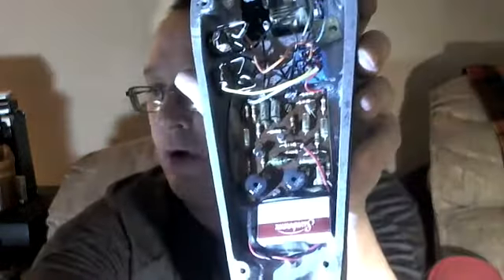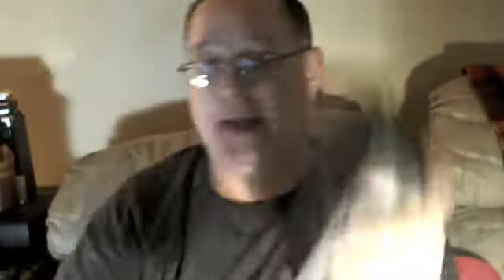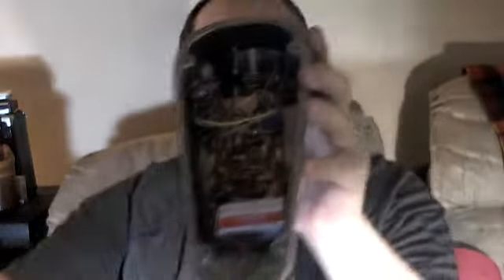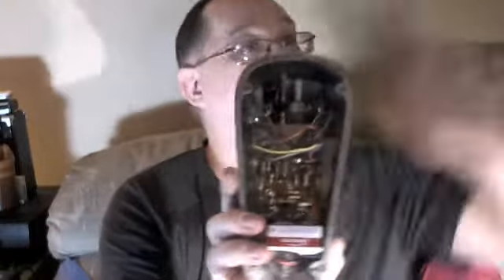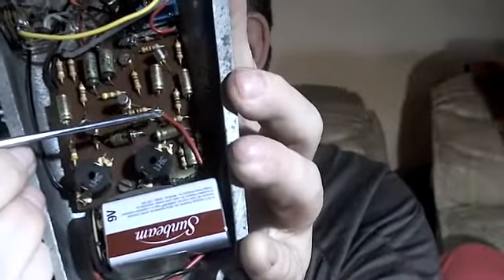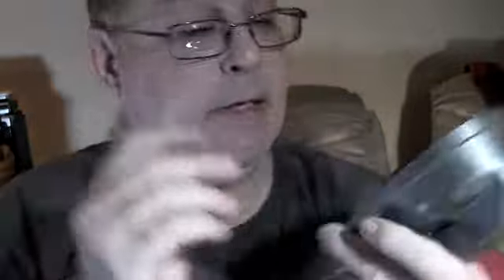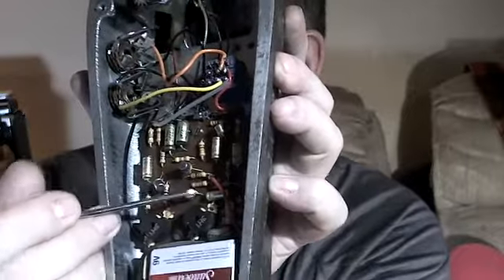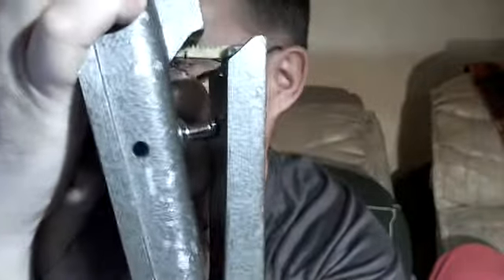Schaller Wha-Wha yoy-yoy pcb pin out